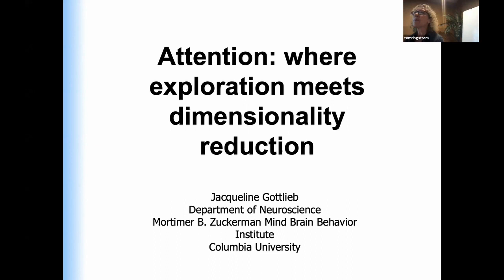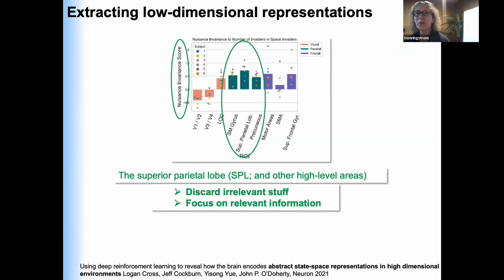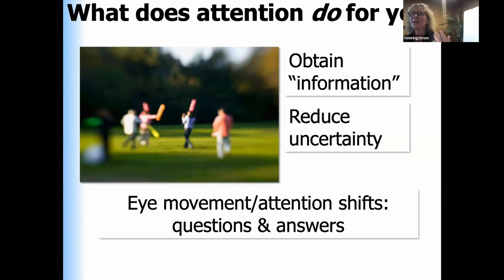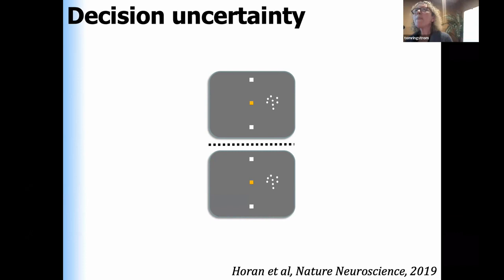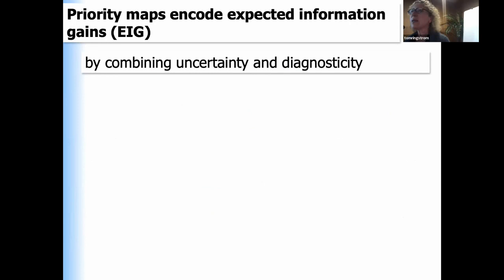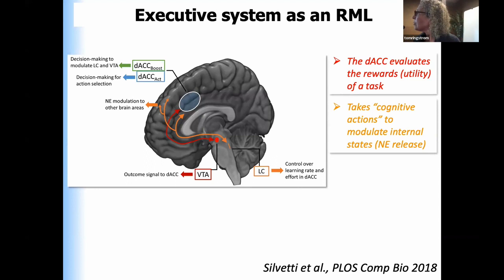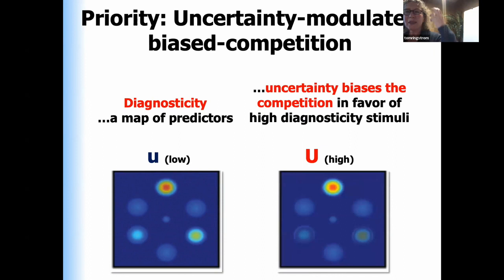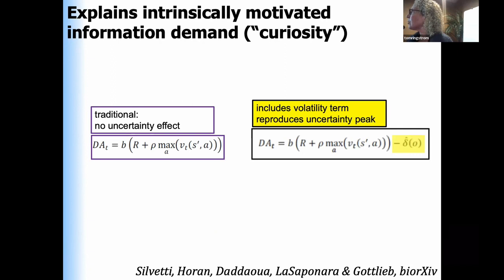Jacqueline Gottlieb - Attention: where exploration meets dimensionality reduction